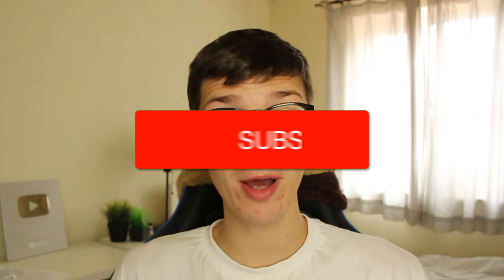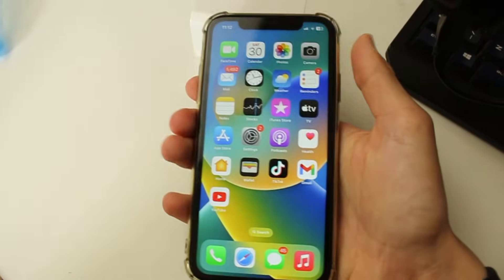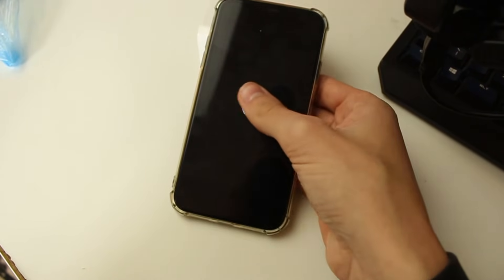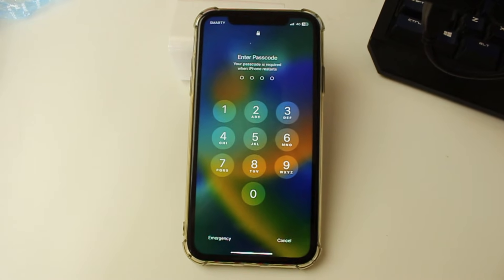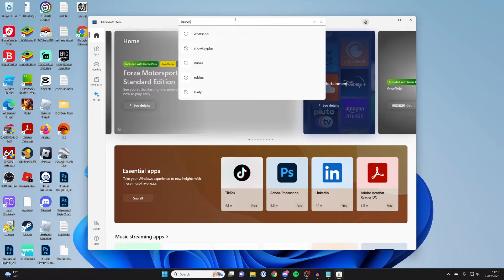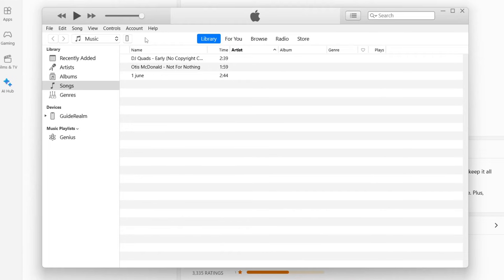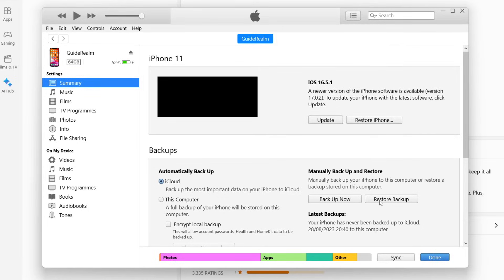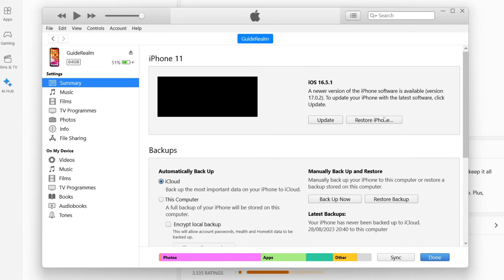How To Fix iPhone Stuck On White Screen - Full Guide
Learn how to fix iphone stuck on white screen in this video.

GuideRealm